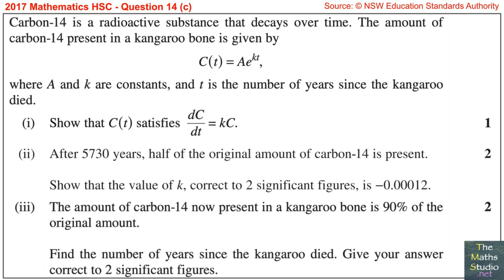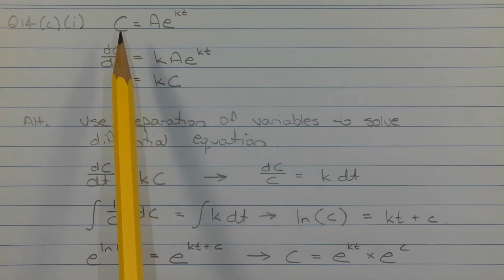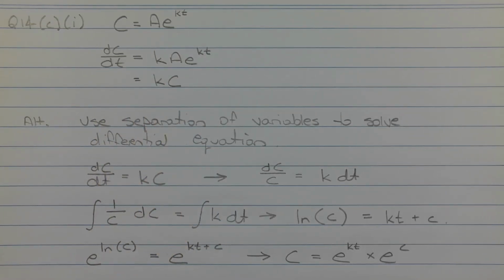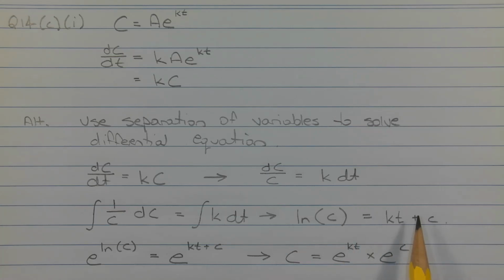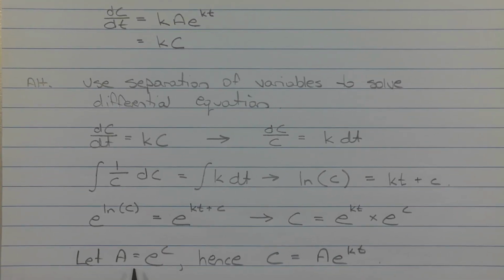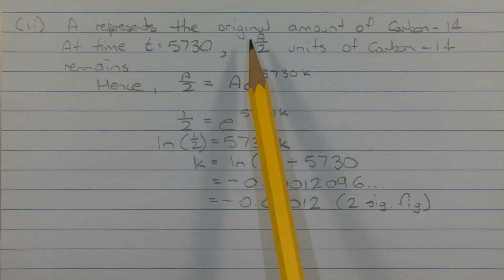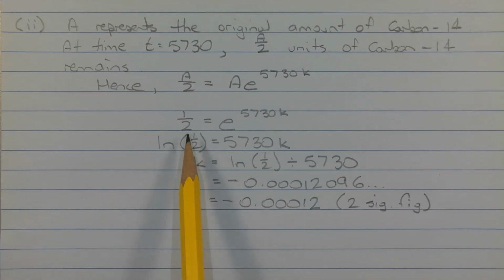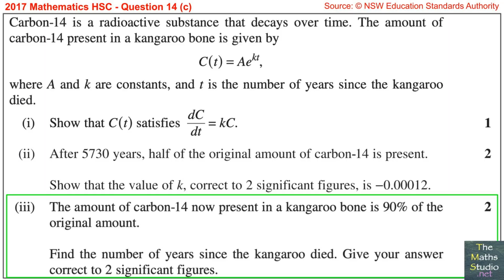2017 Maths 2u HSC Q14c Solve exponential decay problem given C=Ae^(kt) & dC/dt=kC